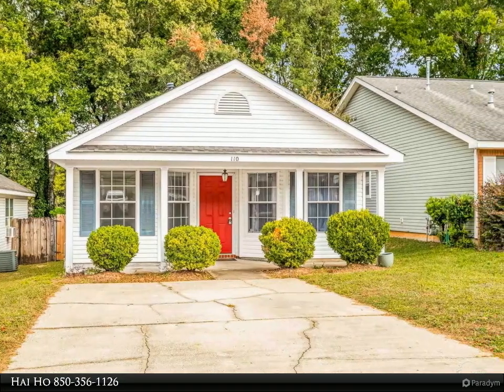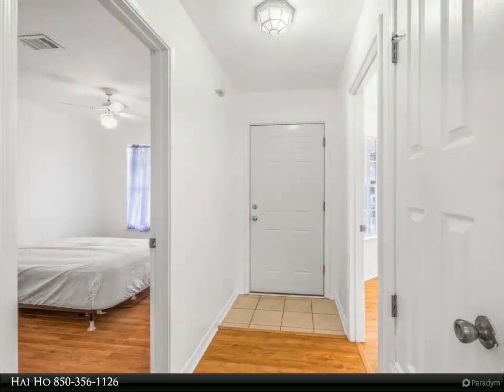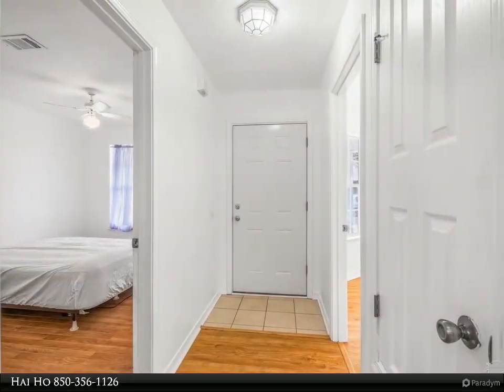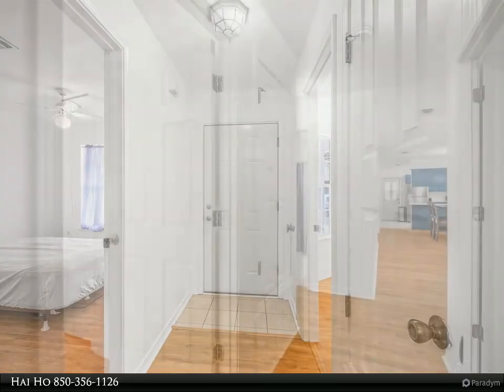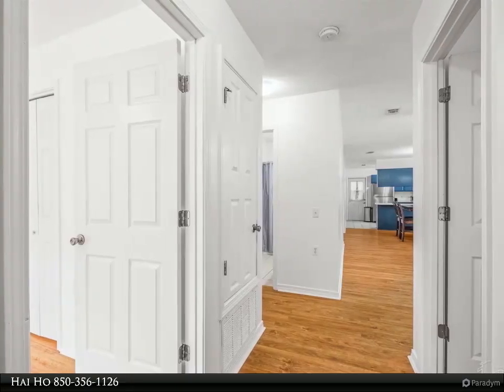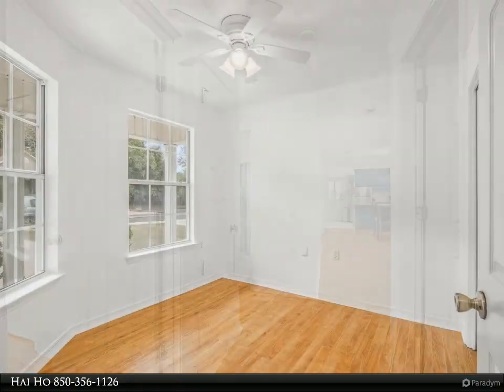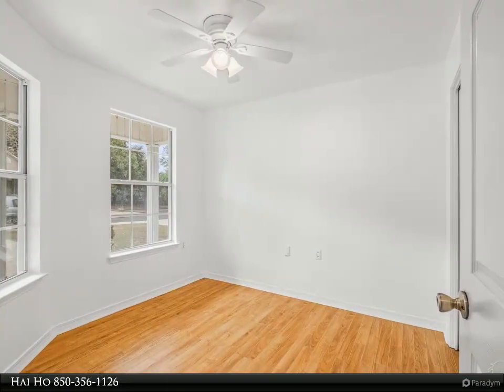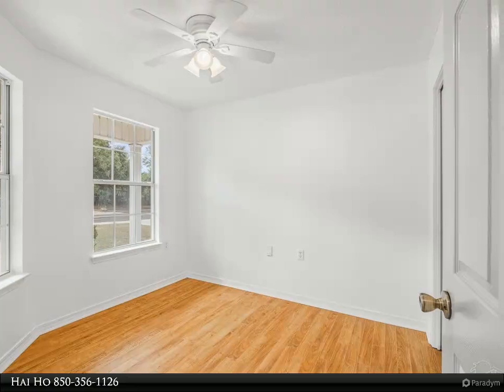Dalton Wade Real Estate Group - 110 Wildflower Ln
Welcome to this charming 3-bedroom, 2-bathroom home in The Cottages at Grandpointe, just minutes from Interstate 10 off Scenic Hwy. This low-maintenance property offers laminate flooring throughout (no carpet!), fresh paint, and a spacious living room. The fully equipped kitchen includes a gas stove, and the primary bedroom features a tray ceiling for added elegance. Step outside to enjoy a brand-new wooden deck overlooking a shaded, fully fenced backyard – perfect for relaxing and entertaining. Tucked toward the back of the subdivision, this home enjoys minimal traffic. Just a few doors down, a small neighborhood playground awaits at the cul-de-sac, with an additional playground elsewhere in the community. Some furnishings are available if desired. With quick access to the interstate, you’re minutes from hospitals, Navy bases, shopping, the beach, and the scenic views along the highway. Homes in this delightful neighborhood are rarely available—don't miss out!

2 full bath

Hai Ho
Dalton Wade Real Estate Group